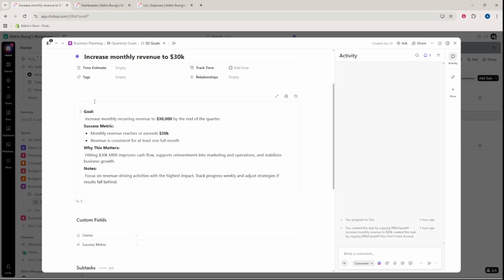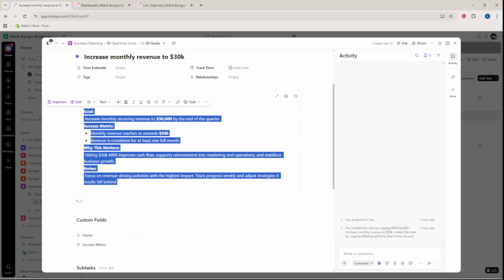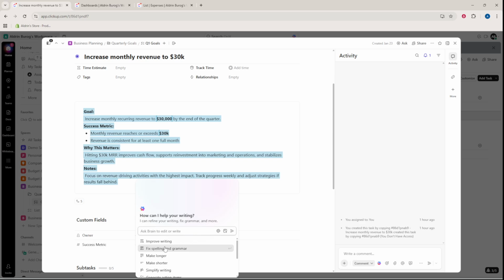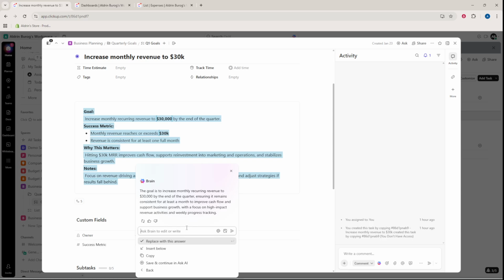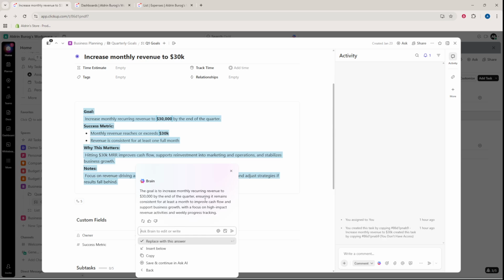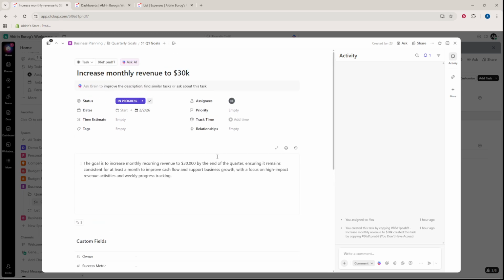How To Generate Task Summaries With ClickUp AI (2026)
How To Generate Task Summaries With ClickUp AI [Productivity]

In this productivity-focused ClickUp AI tutorial, I’ll show you how to generate task summaries with ClickUp AI so you can instantly understand what’s happening inside any project—without reading through long comment threads. If you manage clients, lead a team, or run multiple workflows at once, task summaries help you get clarity fast, reduce miscommunication, and speed up decision-making. ClickUp AI can summarize updates, highlight blockers, and pull out the most important next steps in seconds.

🔹 What You’ll Learn:
-How To Open ClickUp AI Inside A Task To Generate A Summary In One Click
-How To Turn Long Comment Threads Into A Clean Project Update With Key Context
-How To Identify Blockers, Dependencies, And Missing Details Using AI Summaries
-How To Create Quick Recaps For Clients Or Teammates Without Rewriting Anything
-How To Use Summaries To Catch Up After Days Away Without Losing Progress
-How To Rewrite Messy Task Notes Into Clear Action Steps With Deliverables
-How To Combine Task Summaries With Status Changes For Faster Team Handoffs
-How To Use ClickUp AI To Save Time On Project Management And Team Oversight

💡 Pro Tip: Use summaries as your daily “command center.” Start each work session by summarizing your top 5 active tasks, then immediately convert the summary into action items with owners and deadlines. If you work with clients, copy the summary into a weekly report and remove internal notes for a clean, professional update. This prevents confusion, keeps priorities aligned, and makes your workflow feel effortless—even when projects get complex.

By the end, you’ll know exactly how to use ClickUp AI task summaries to work faster, stay organized, and scale your productivity.